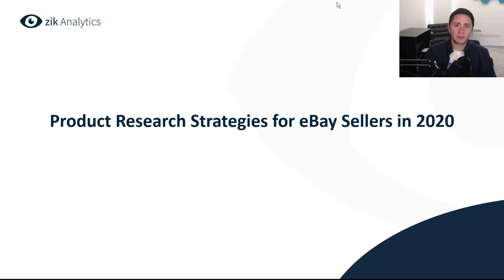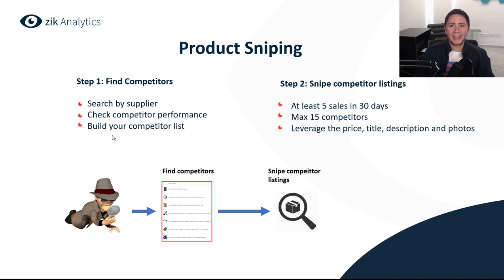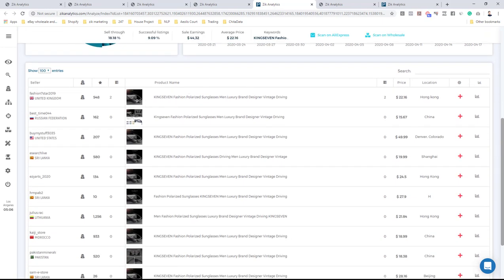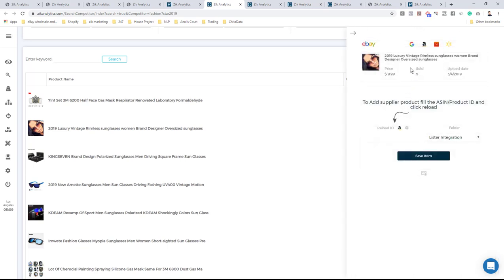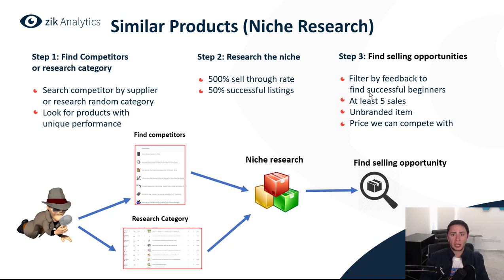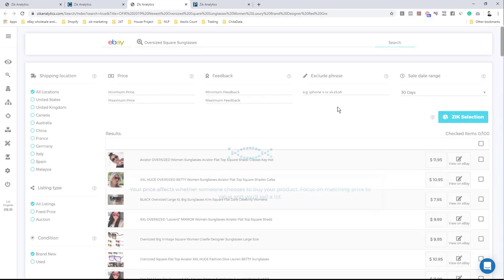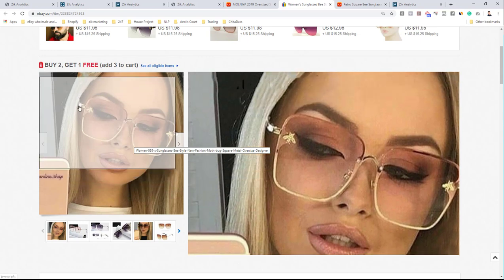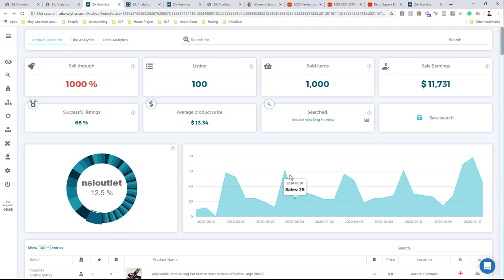What Sells Best On eBay? How to do product research for dropshipping on eBay in 2021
What Sells Best On eBay? Product research for dropshipping on eBay in 2020

In the following video, Nahar will introduce two main strategies for product research on eBay in the year 2020.

- 2 Main strategies: Product Sniping
Step 1: Find Competitors
* Search by supplier. Look for suppliers who sell the same products.
* Check competitor performance. You want to look for sellers with a lot of sales.
* Build your competitor list. Seller updates their product on a daily basis. Manage and organise this list so you know what you can sell.

Step 2: Snipe competitor listings
*Find products that has at least 5 sales in 30 days.
*No more than 15 competitors
*Do not list a product if you don't have a leverage on the price, title, description, or photos. Make sure you are better than your competitor.

In order to see the competitors, you will need to install the Zik booster and make sure that the country is in "all location" and refresh the page.
We will get the list of all the competitors on the right side. Check the prices if you can get it on a better price on Aliexpress, build a better listing, optimize title and prices.

Positive: Very simple and easy
Negative: Profit Margins are quite low

- 2 Main strategies: Similar Products
*Doing Niche research, finding niche with high competition

Step 1 - Find competitors or research category
- Search competitors by supplier or research random category
- Look for products with unique performance

Step 2: Research the niche
- 500% Sell Through Rate
- 50% successful listings
- Filter by feedback to find successful beginners

Step 3: Finding selling opportunities
- At least 5 sales
- Unbranded items
- Price we can compete with

If you liked this, then you will love some of our other videos in our what to sell on eBay playlist below